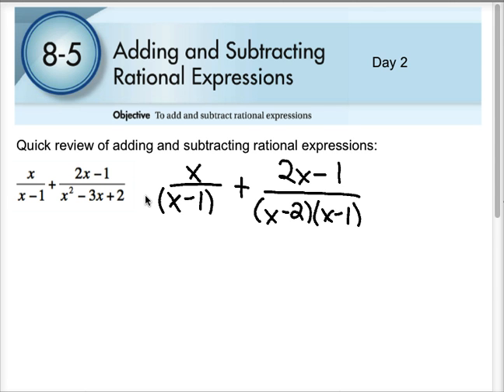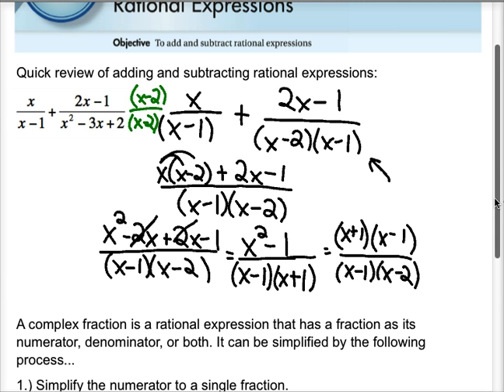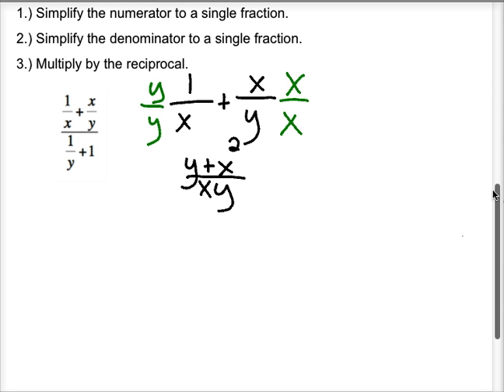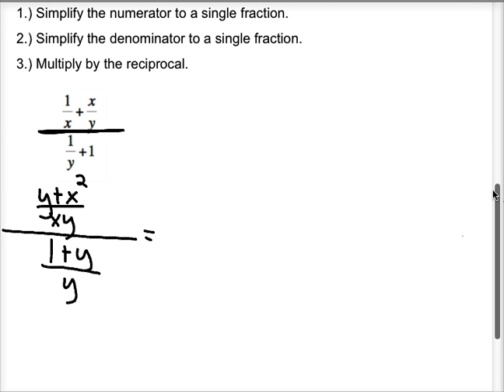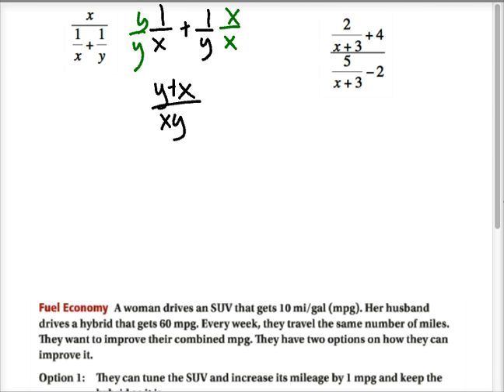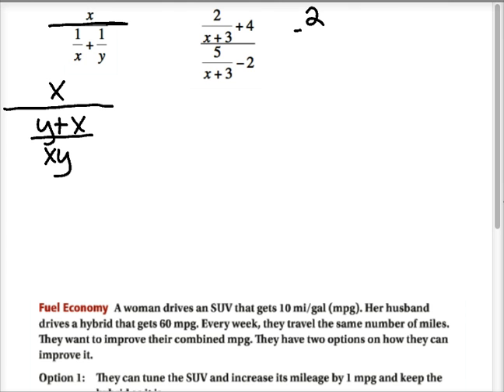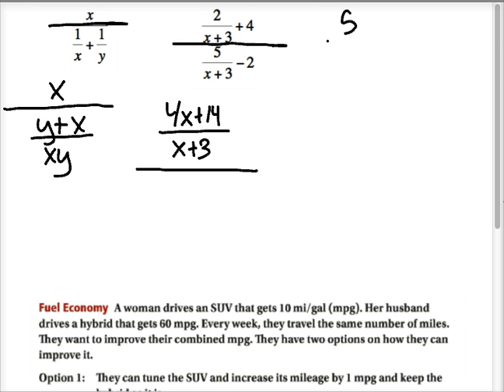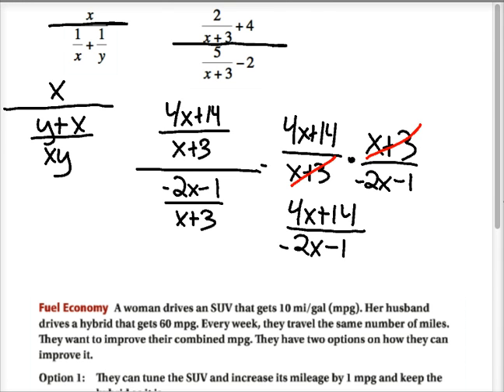Alg II 8.5B Notes